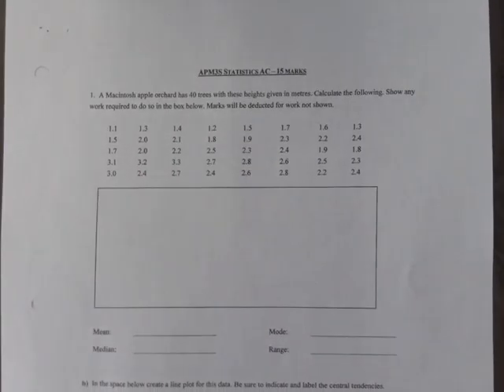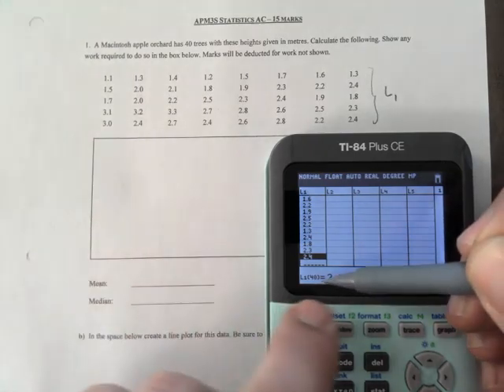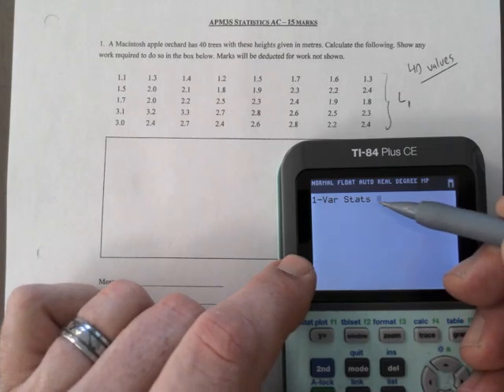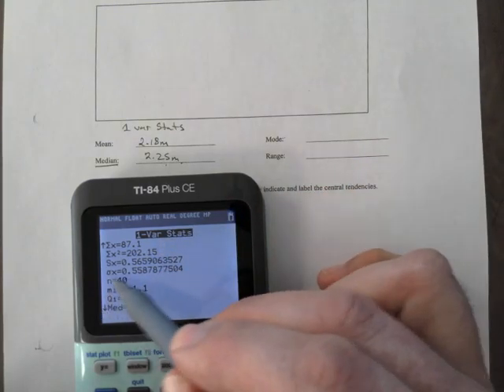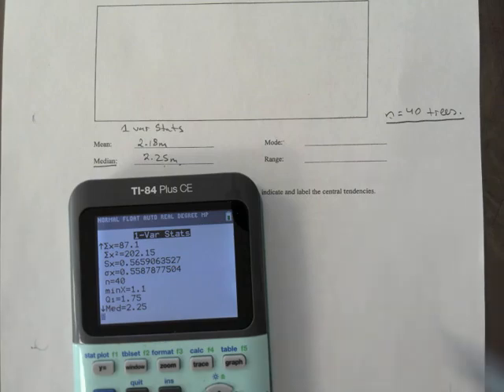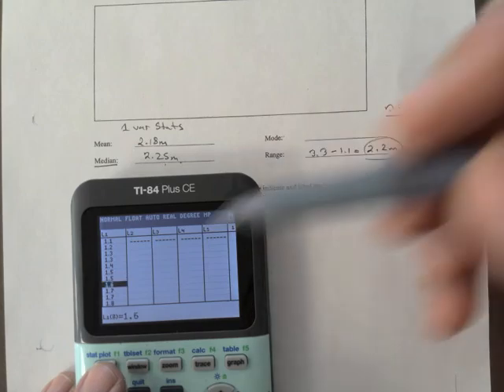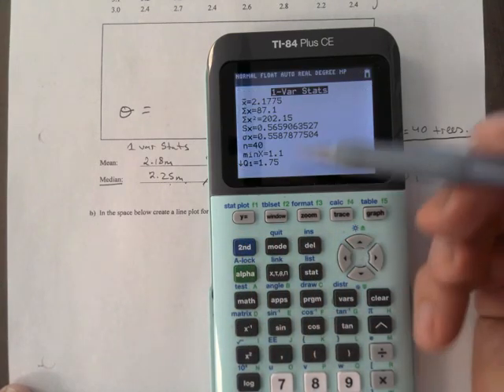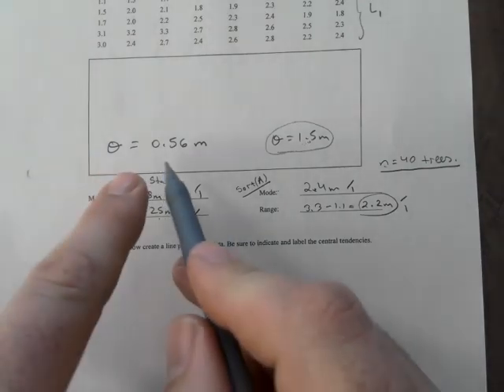APMR3S STATS AC CORRECTION - HOW TO USE 1-VAR STATS